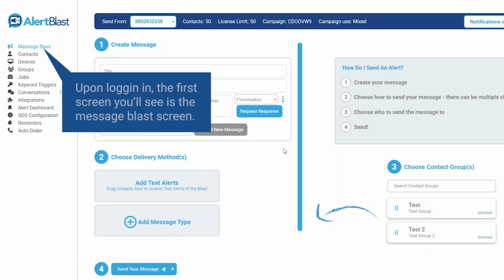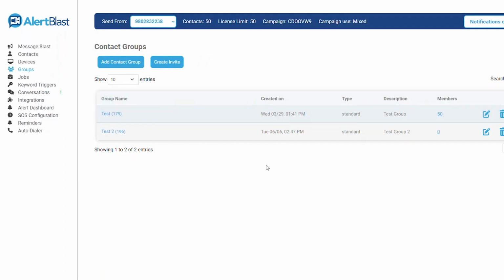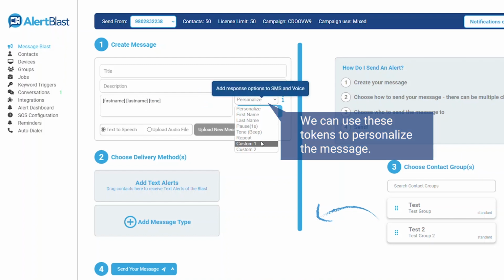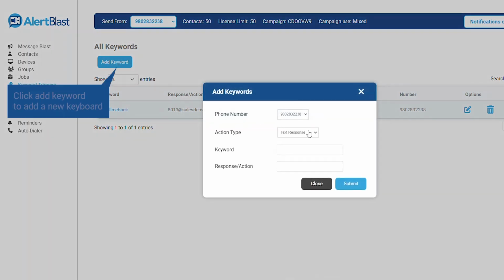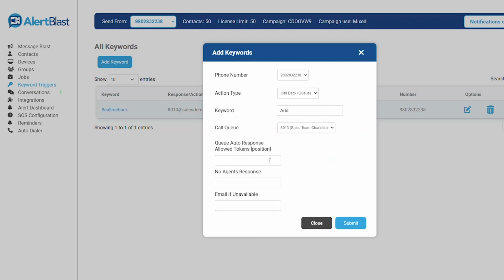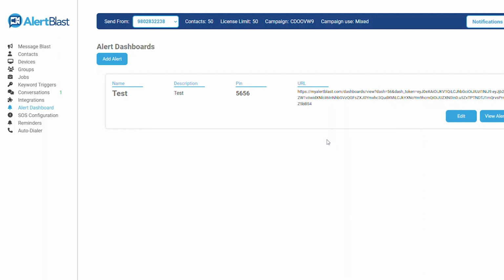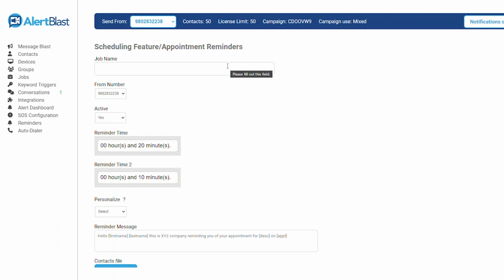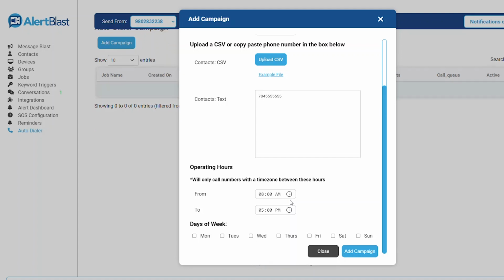OneCloud® AlertBlast Admin Training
In this video, we’ll guide you through setting up and managing your AlertBlast notification platform. You’ll learn how to create messages, add contacts, schedule your notifications, input keyword triggers, explore integrations, navigate the AlertBlast dashboard, and much more! Join us for a comprehensive overview that will help you make the most of your AlertBlast experience.

About OneCloud:
OneCloud is a cloud service provider and software development company specializing in building B2B communications solutions such as Cloud PBX, Cloud Unified Communications, Cloud Contact Centers, Secure Faxing solutions, Alert Notification platforms, SD-Wan, and more. With over 30 years of expertise, our team constantly delivers highly-effective solutions to our clients that emphasize flexibility, performance, reliability, and security. To learn more, visit OneCloud.com